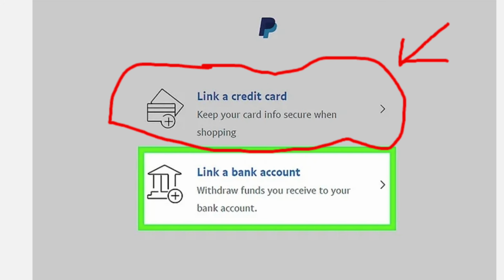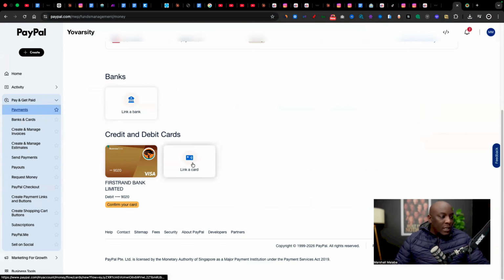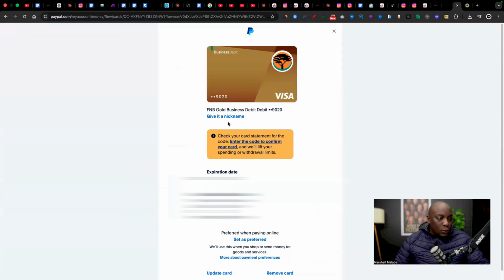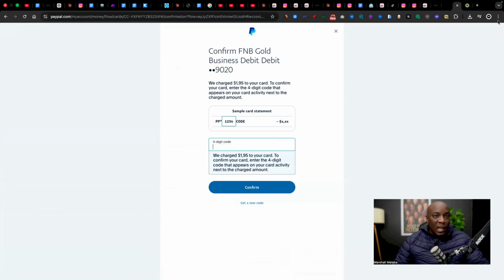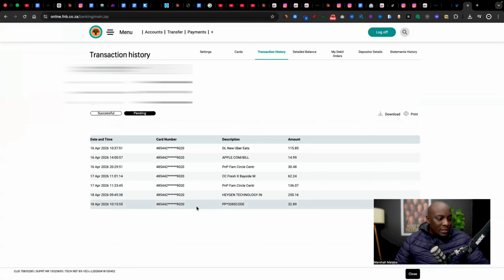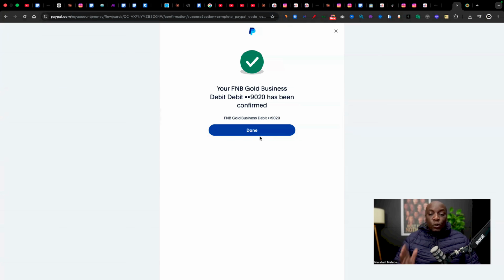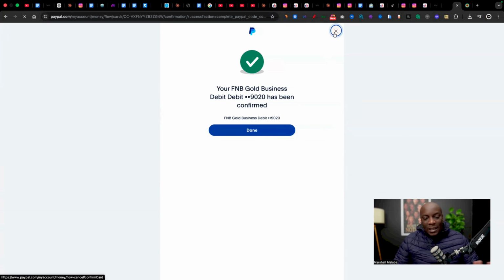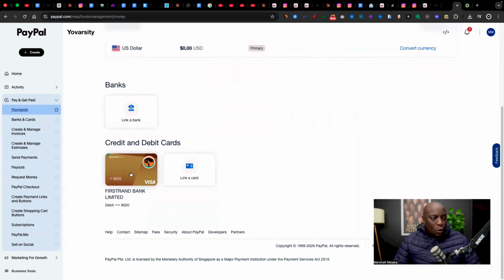You DON’T Need a US Bank Account to Verify PayPal Anymore (2026)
Struggling to verify your PayPal account because you don't have a US bank account? This video shows you exactly how to do it using a normal bank card — no US bank, no Payoneer, no workarounds.
This works in South Africa, Nigeria, Kenya, Ghana, Zimbabwe and most countries where PayPal is supported. If you have a standard bank card issued in your country, you can get your PayPal account fully verified today.
I walk you through the exact steps — the whole process takes less than 5 minutes.
✅ No US bank account needed
✅ Works with your local bank card
✅ Works in South Africa and across Africa
✅ Step-by-step, under 5 minutes